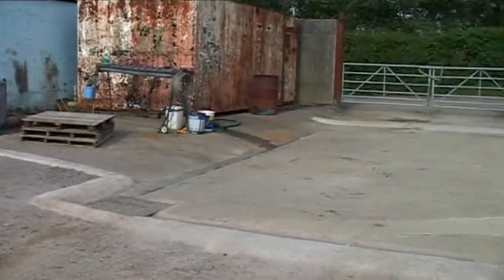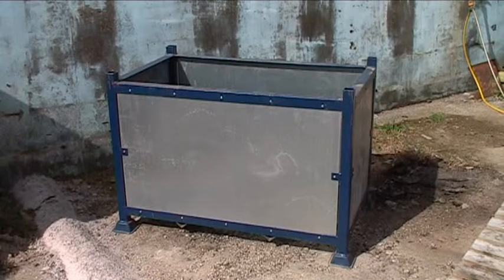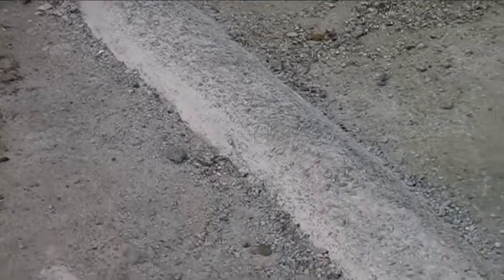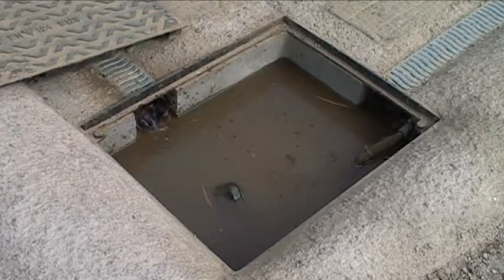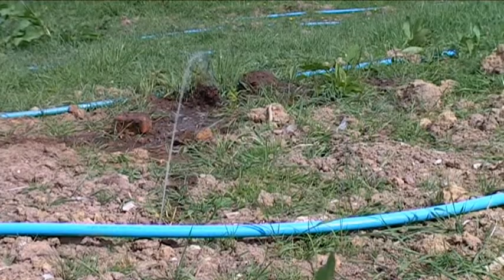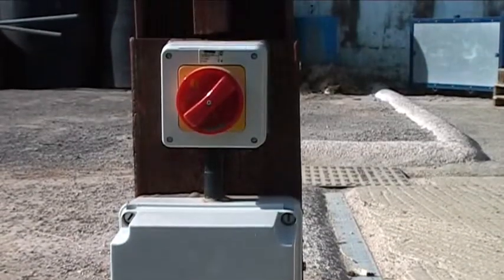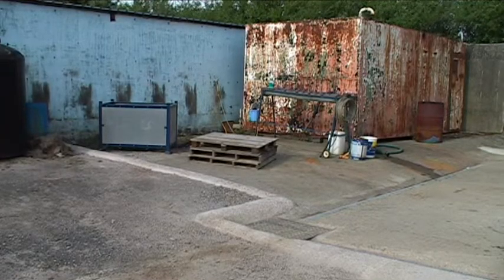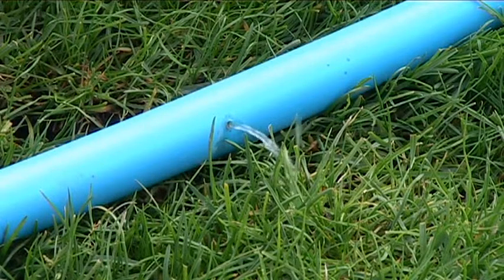Biobeds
Interviews with a Somerset farmer and a Catchment Officer about their experiences installing a Biobed.